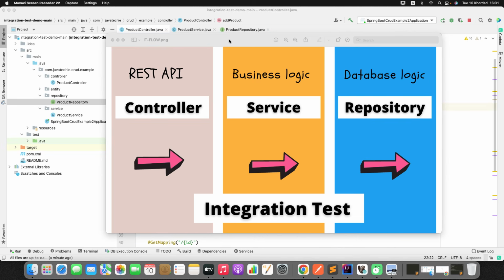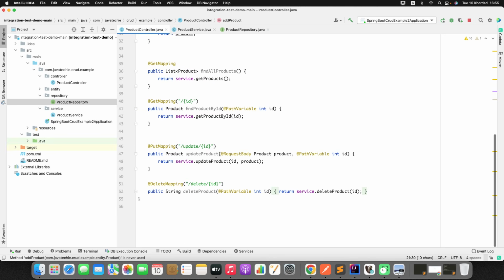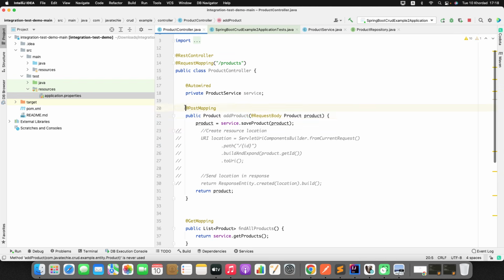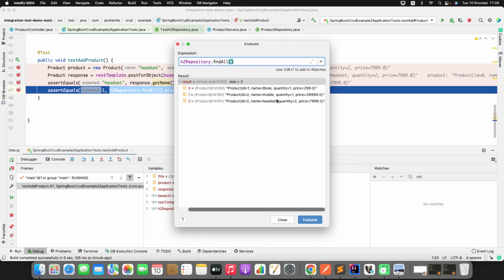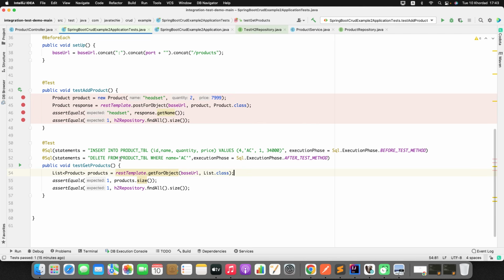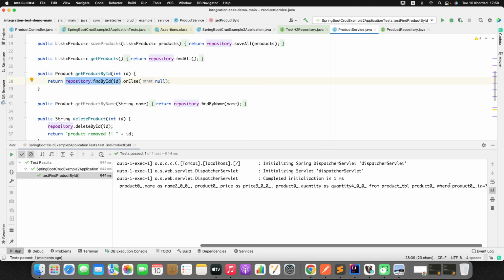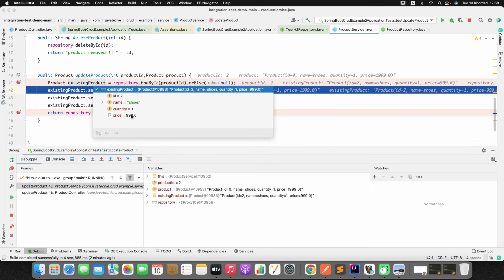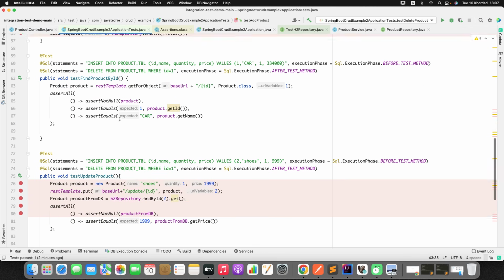Spring Boot Integration Test with TDD | JUnit5 & H2 | JavaTechie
This tutorial will help you write proper integration tests for your Spring Boot Rest Service. We will use a simple code example creating couple of simple CRUD rest services.

📚Agenda 📚
(00:00) Why Integration Test Required
(02:54) CRUD REST API TEST
(06:22) Test class setup
(14:19) Integration Test for POST API
(21:45) Integration Test for GET API
(32:30) Integration Test for PUT API
(40:21) Integration Test for DELETE API